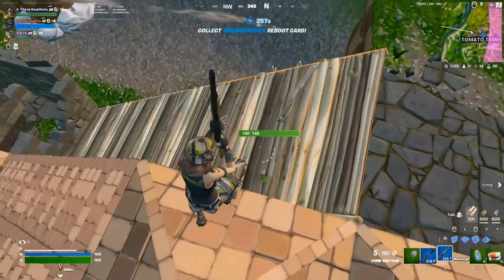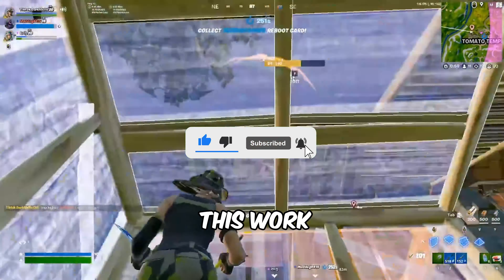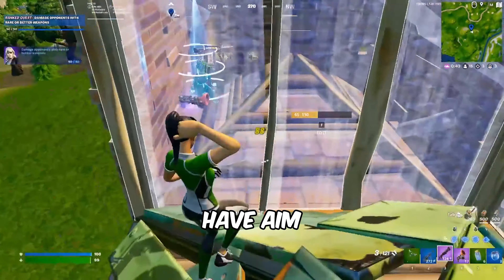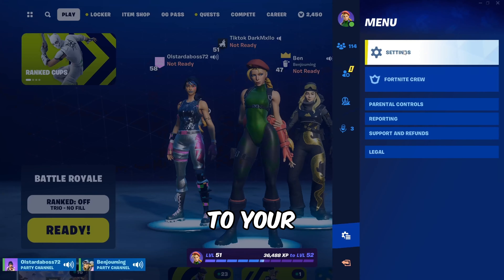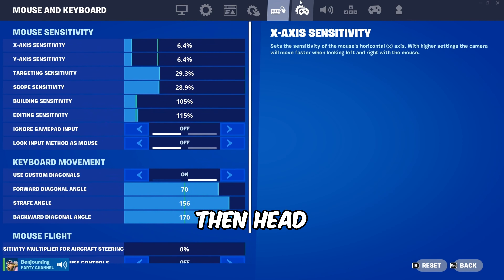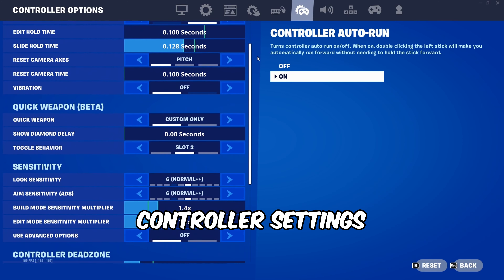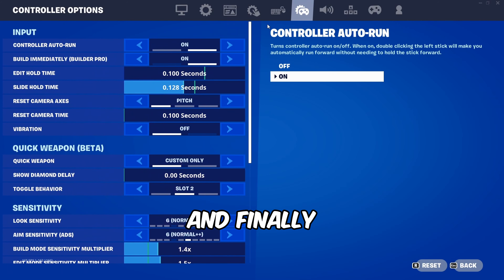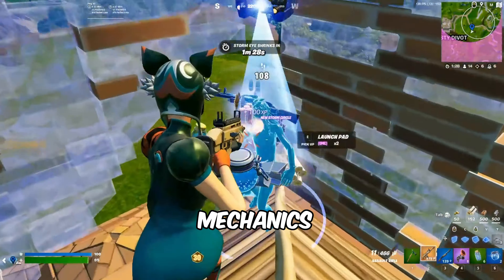These Keyboard and Mouse Settings Will Give you AIMBOT and The BEST MECHANICS In OG Fortnite!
Use Code 'Mxllo' In the Fortnite Item Shop!